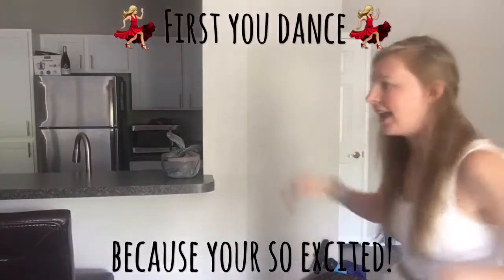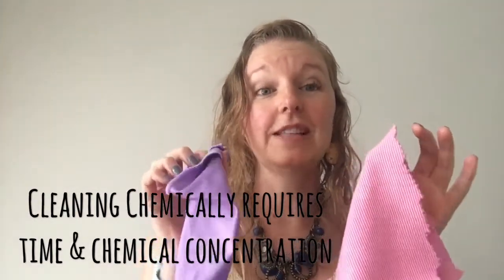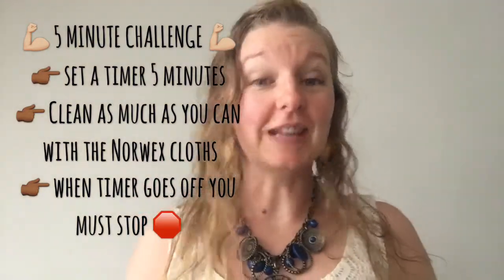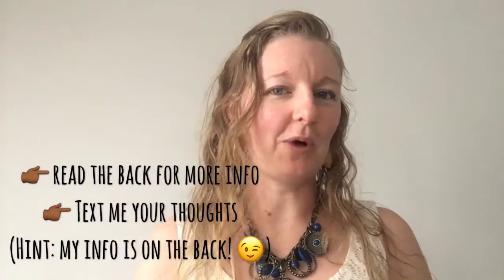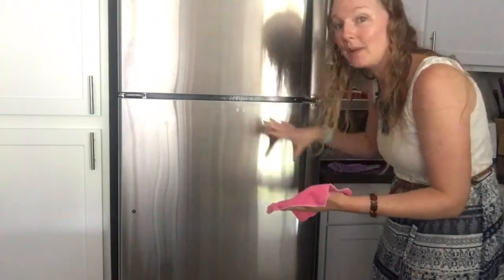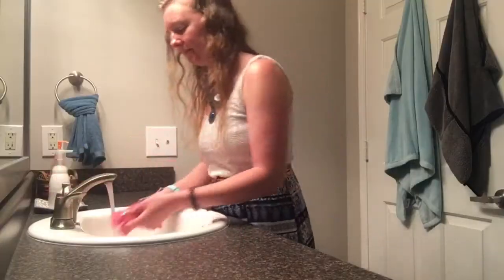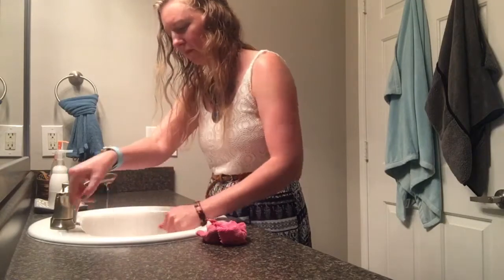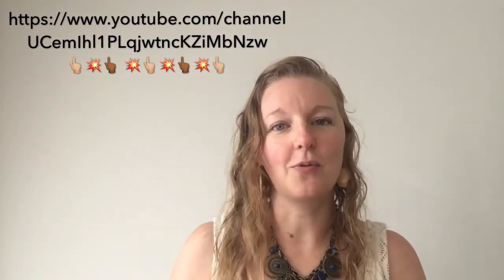Life Changing Gift Norwex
Did you receive a life Changing Gift? Now you need to know how to put it to good use! How to allow it to change your life. Watch this video and take the challenge!